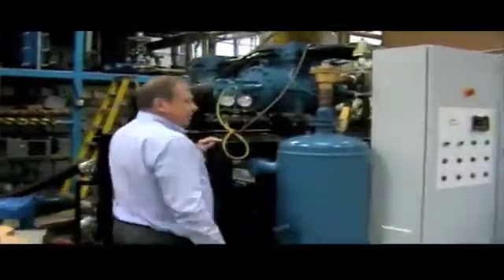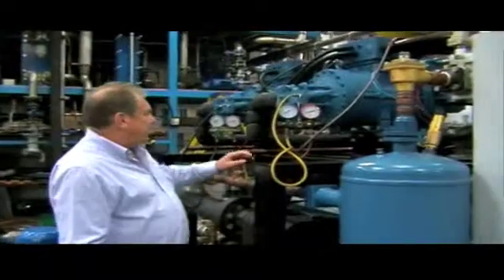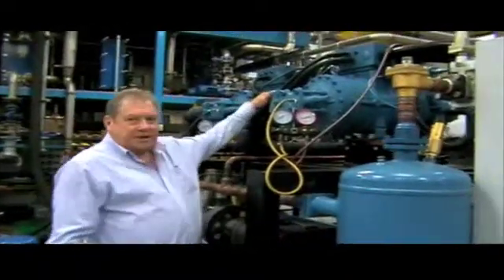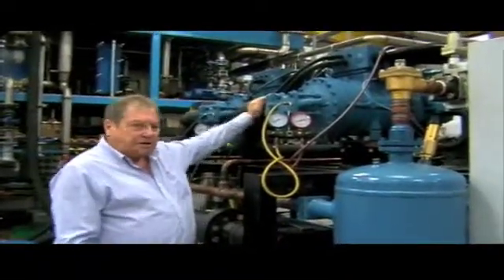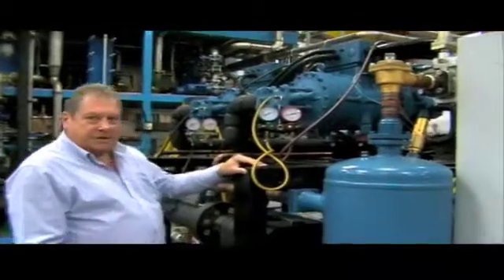Ultra Low Temperature Cooling (-40 degree chiller)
A short presentation of Tricool Thermals latest -40 degree chiller. Presented by Brent hall